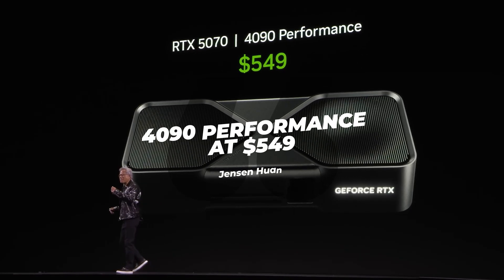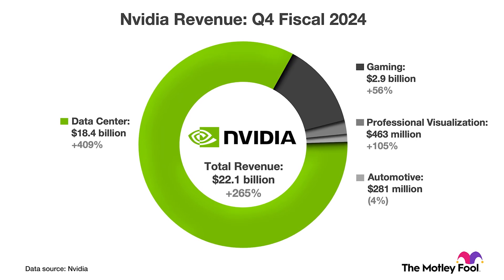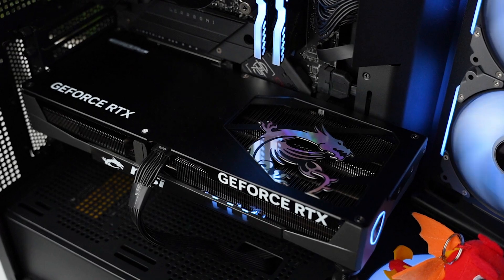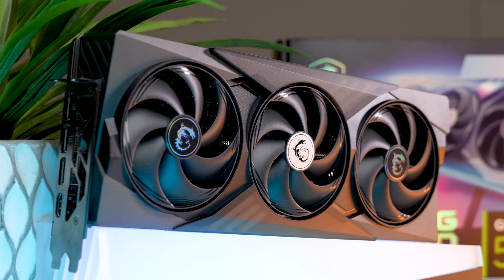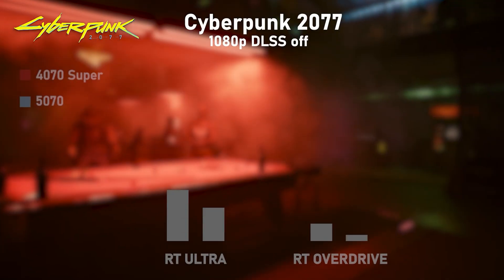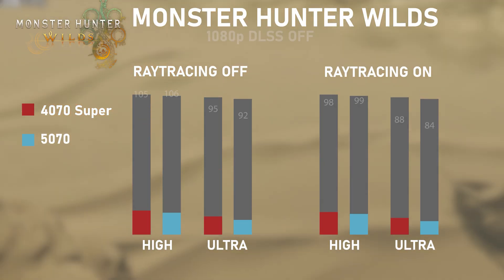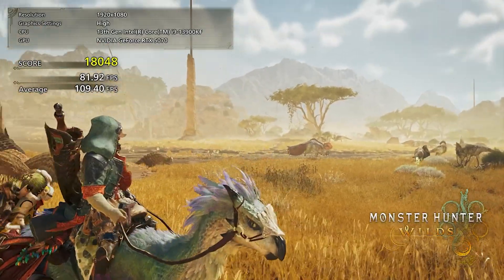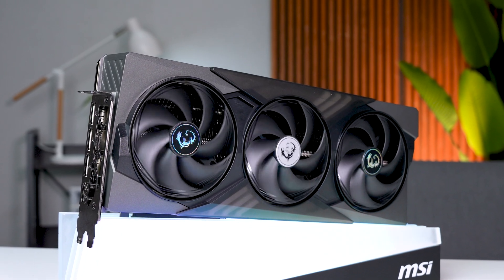Is the RTX4070 super a better buy than the RTX5070 ? ( Watch before you buy!)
At CES2025 Nvidia CEO claimed that the rtx5070 would have better performance than the rtx4090... in this video we put that to the test!

Not to our surprise... it's not better! In fact - at the right price, the 4070 super might even be the better buy!

Here is a decent 5070 price
The 4070 super is a good buy

Time stamps:
00:00 Intro
00:35 comparison Spec sheet
00:53 Ai cores comparison
01:51 Power usage
02:07 heat and cooling
02:45 Design of the 5070
04:17 Benchmarks and performance 4070 super vs 5070
07:03 Illegal claim 4090
07:33 Is the 5070 a bad card? Should you buy?
07:58 Don't buy yet